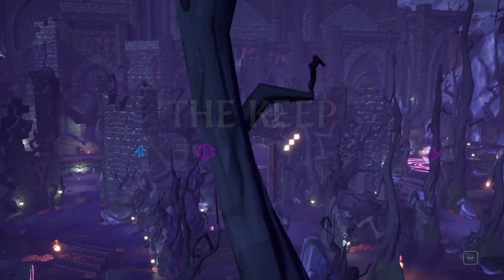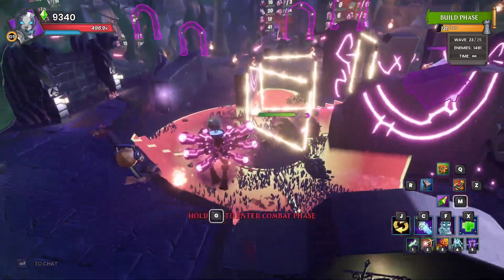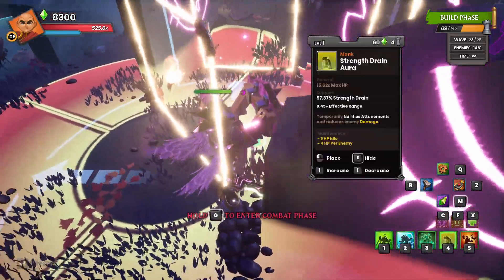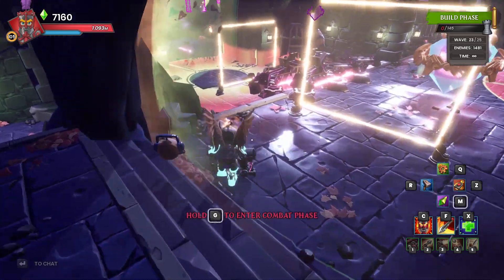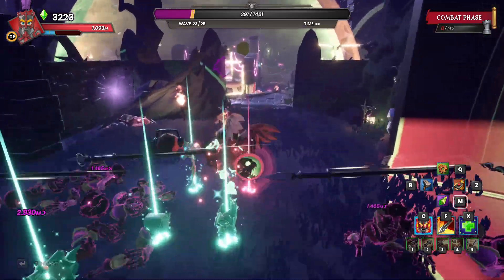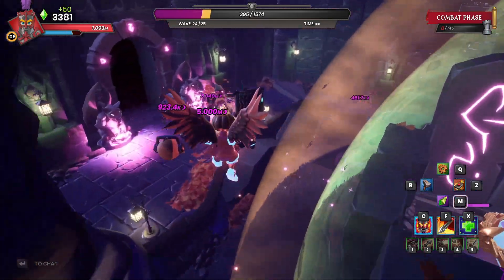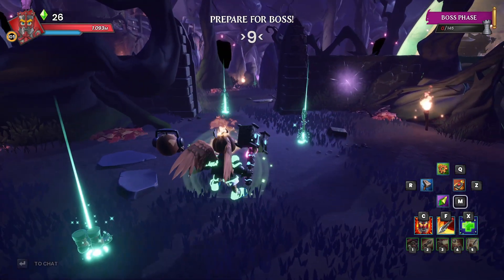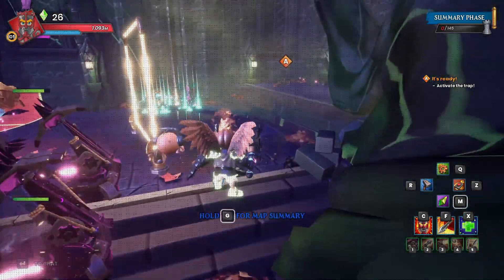DDA - Super Clocked Poons VS Massacre Lycan King!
Taking a trip to The Keep on Massacre Mix Mode in Dungeon Defenders Awakened to showcase the power of the Squire in the latest update!